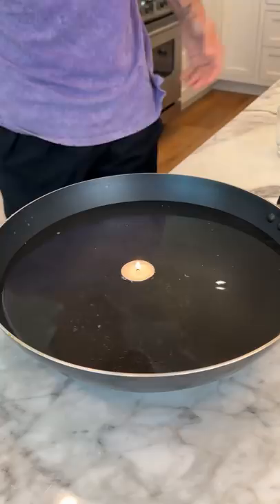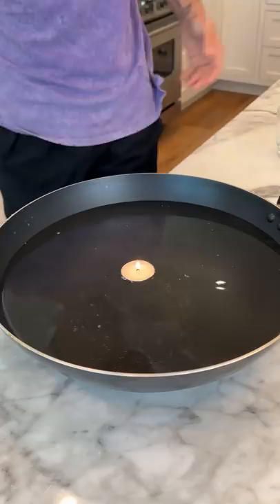I can't believe this worked... 😨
Today I tried a new candle experiment! Hope you enjoy!

PRANK
GAME
HOME
AT HOME
DIY
FUN
TIKTOKERS
SODA
COKE AND MENTOS
EGG
Satisfying TikTok
DIY
Do it yourself
Homemade
DROP TEST
100 mini balloons
Balloons
SODA
soda
coke
coke and mentos
magic
magic trick
party trick
easy magic
Prank
mom
pranks
moms
comedy
mom fails
Mansion
Hide & Seek
Big house
Charli damelio
Addison Rae
TikTokers
TikTok Drama